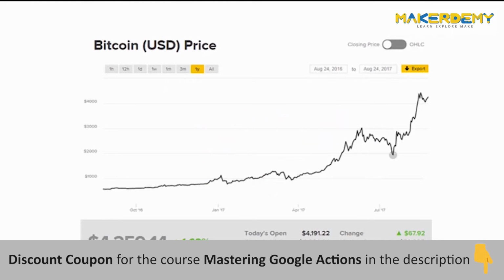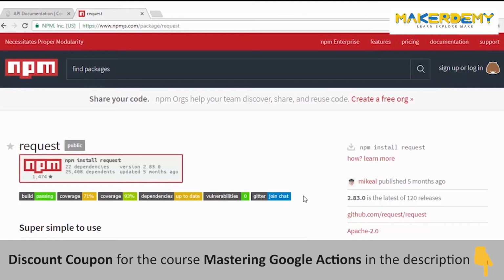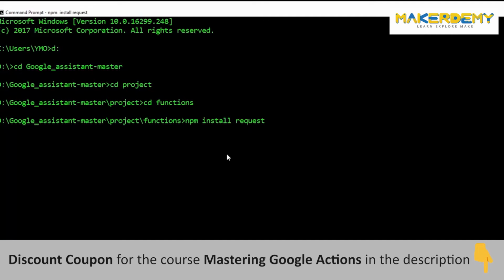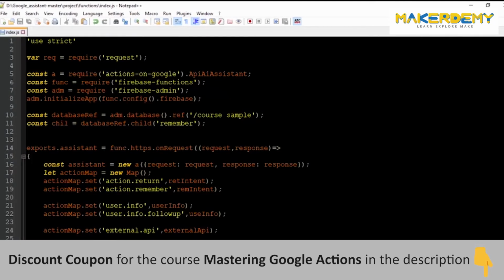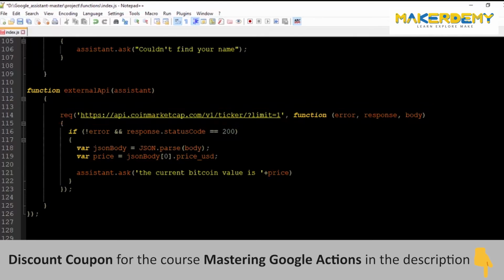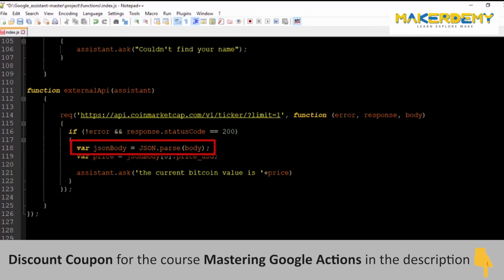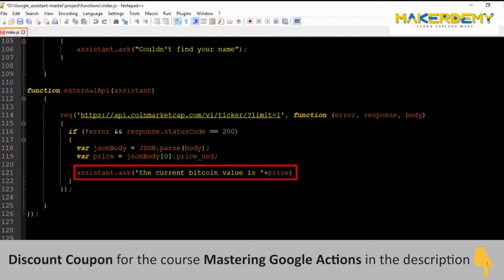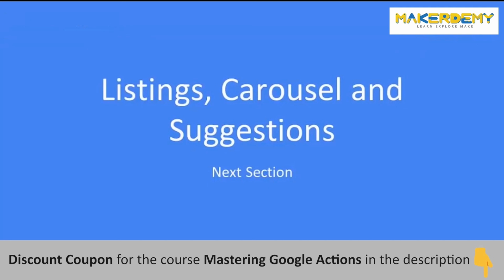External API - Mastering Google Actions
If you liked this video and would like to buy our course “Google Assistant”, you are in for a pleasant surprise. The original price is 95$